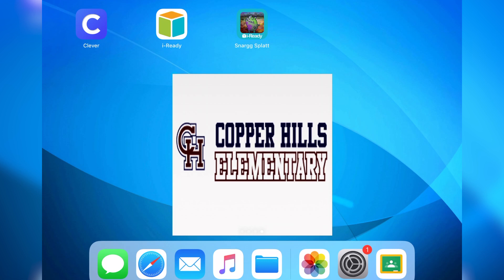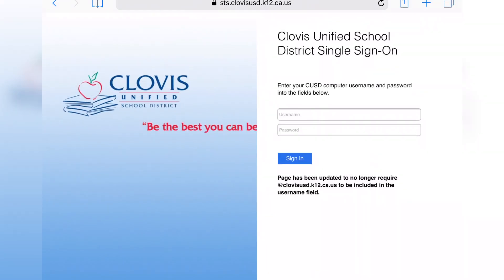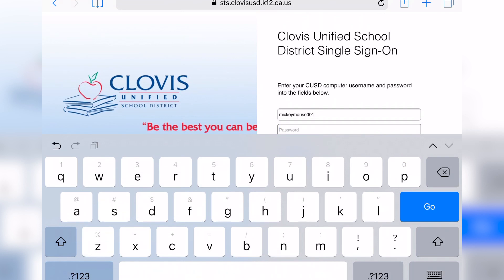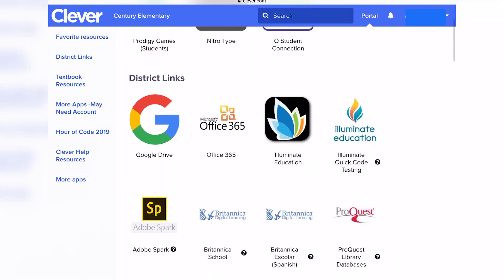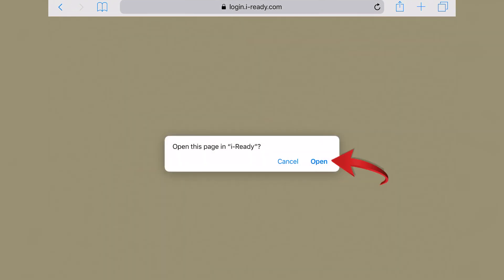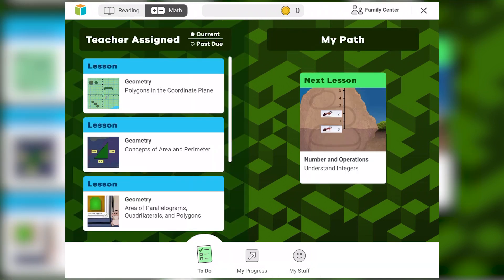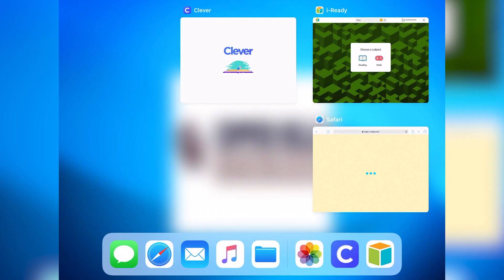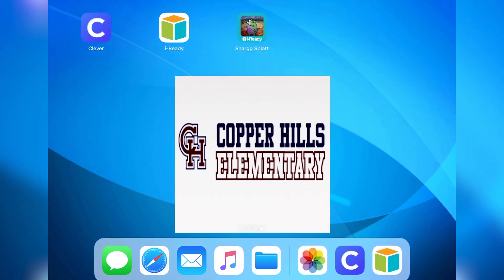Logging into iReady on the iPad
This tutorial is designed for students in CUSD who will log into Clever via an iPad to use iReady.  You need two apps for this to work properly: Clever and iReady.  It will not work on an iPad Mini and it will not work on an iPhone.

Use this tutorial to navigate those steps.